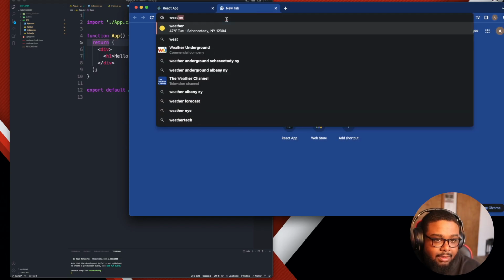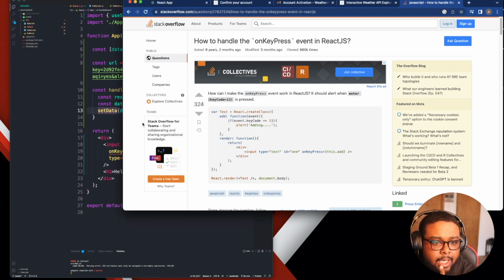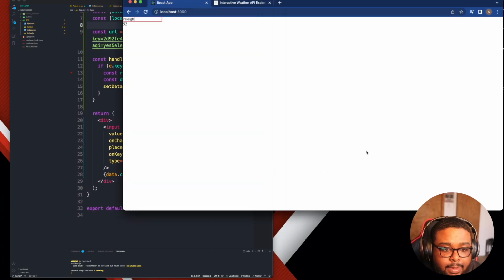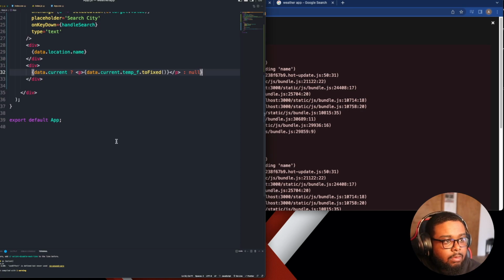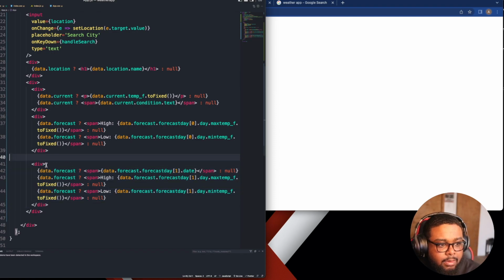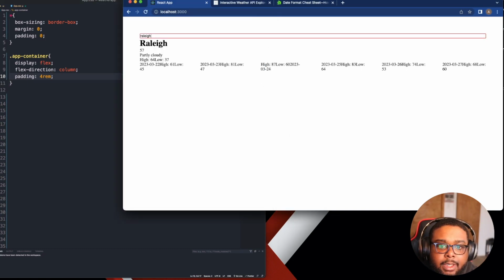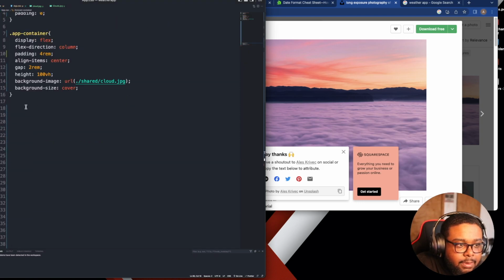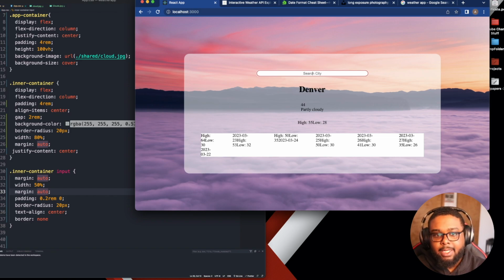(Day 95.5) Coding Journey: Creating a Weather App in React!